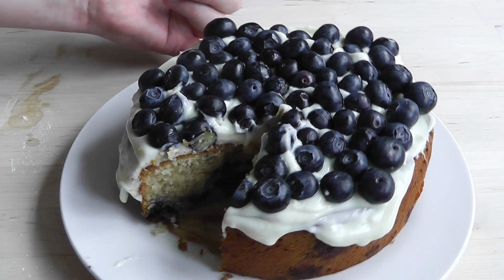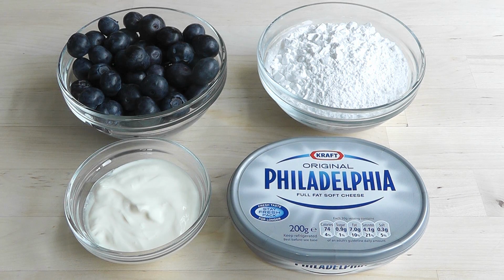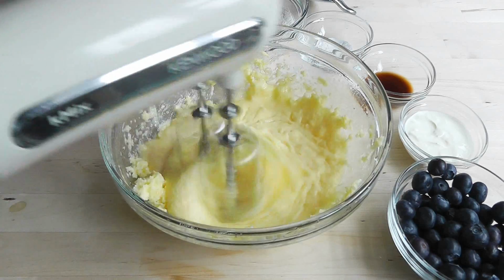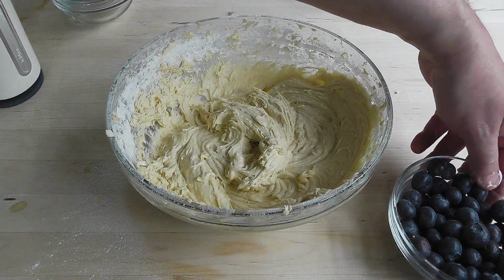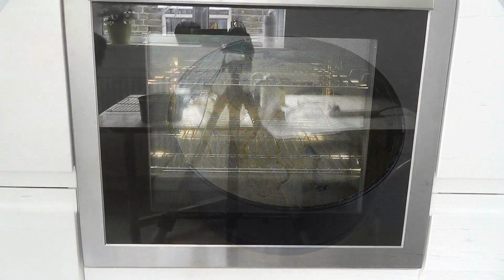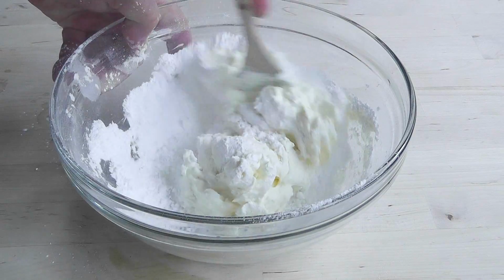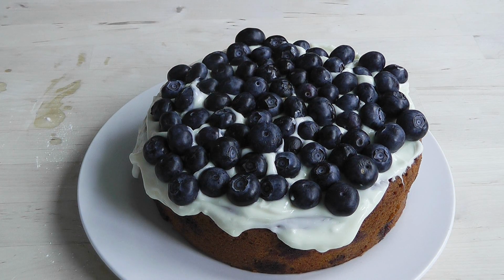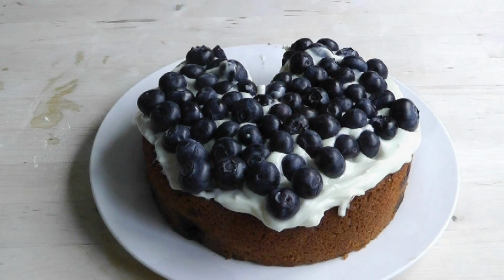Cake with frosting & fruit How to Make recipe